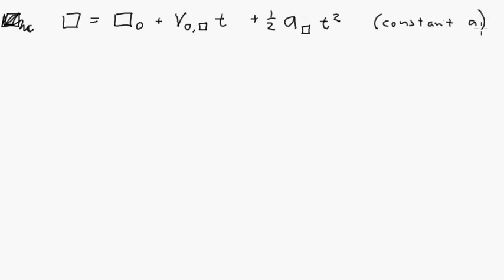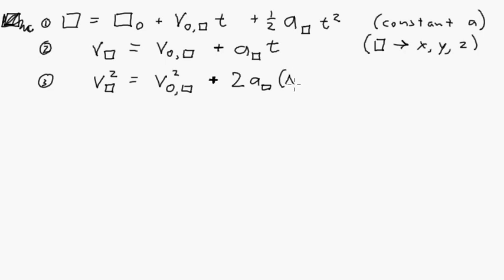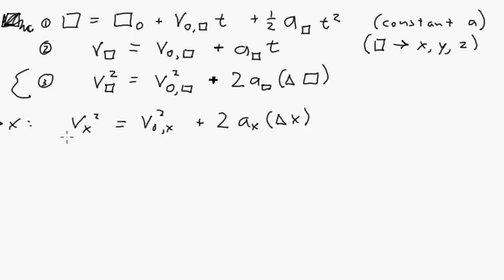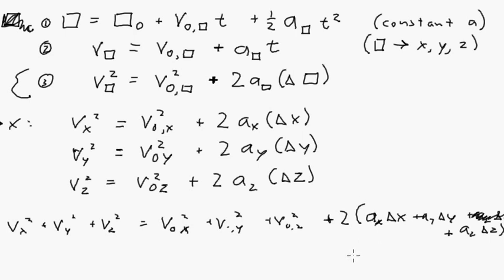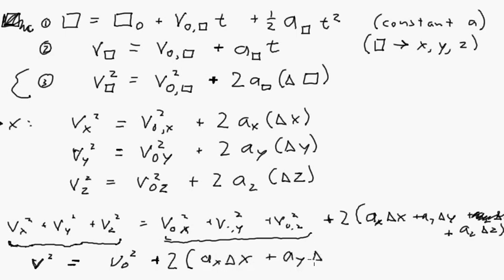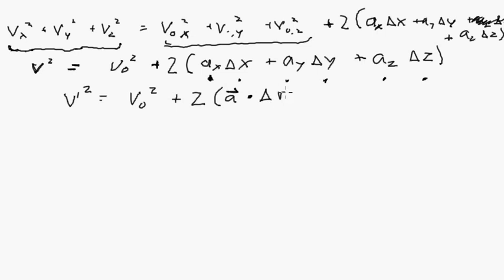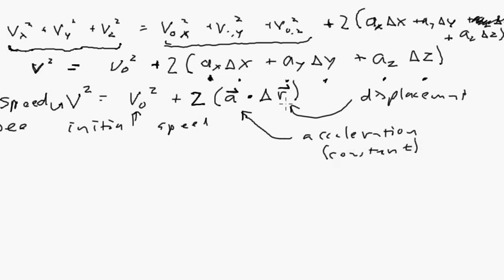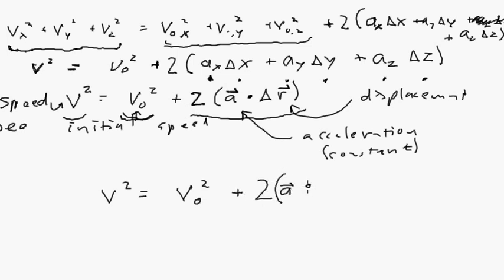2-D Motion: Speed, Acceleration, Displacement